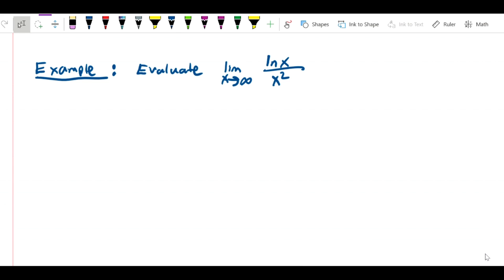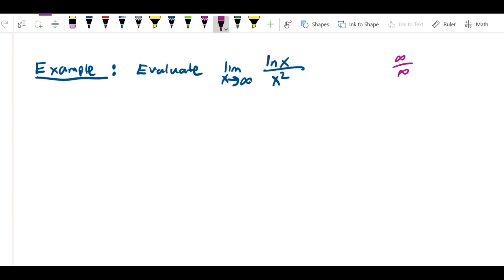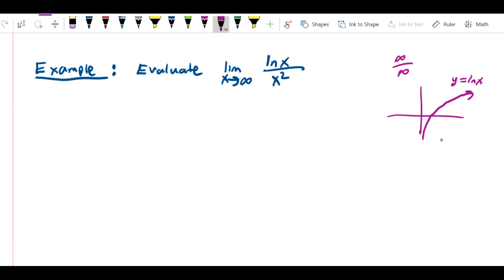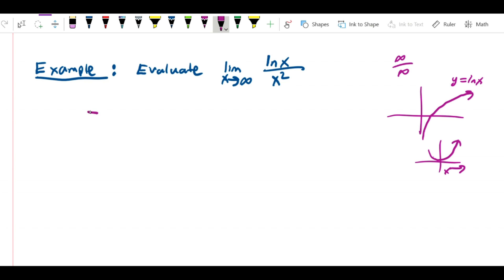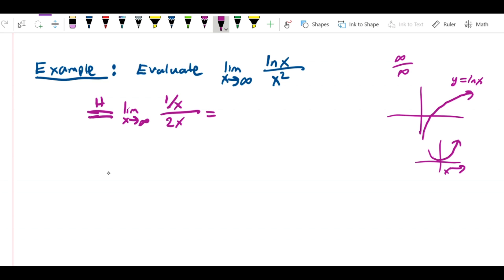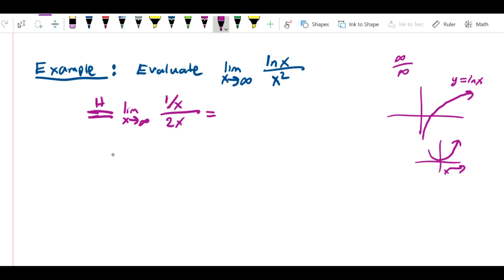LHopital's Rule ln x over x squared